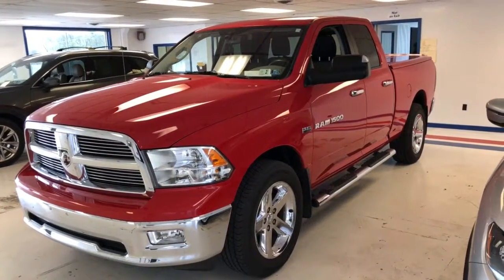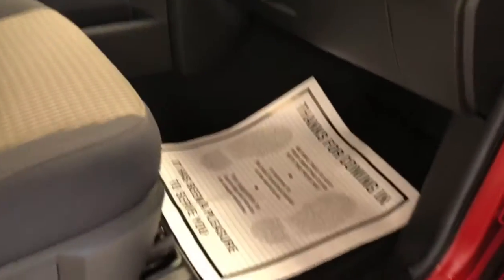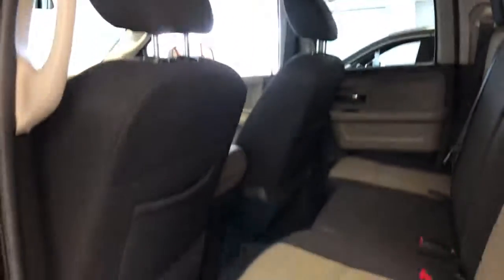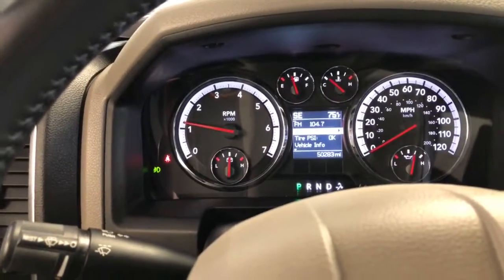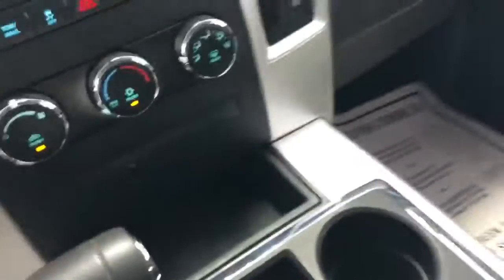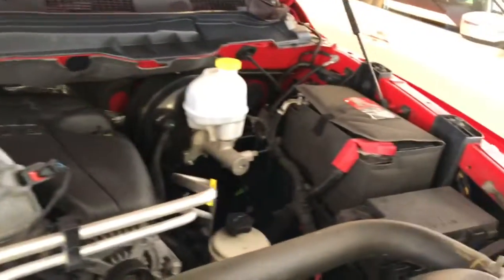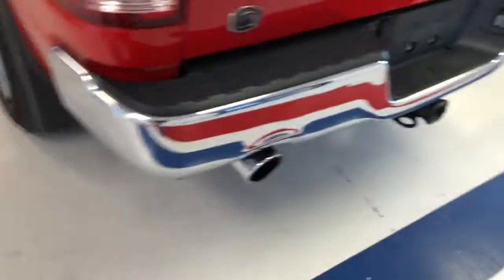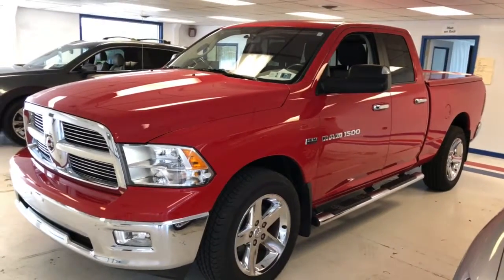2012 Ram 1500 Big Horn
2012 Ram 1500 Big Horn

LOTS OF FEATURES! INTEGRATED BRAKE, HARD TOP BED COVER, NEARLY-NEW TIRES, AND MUCH MORE!

ALWAYS our best price, Always our best DEAL with no going back and forth! Your time is important to us, and we want to make this easy!!

Dealer Information -

21518 Great Cove Road - McConnellsburg, PA